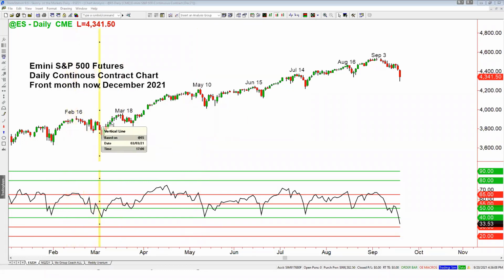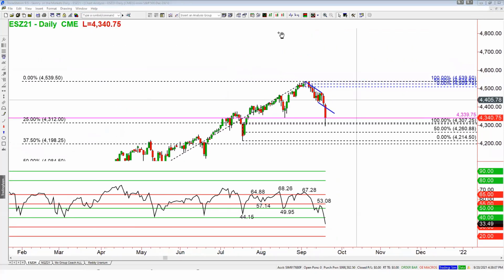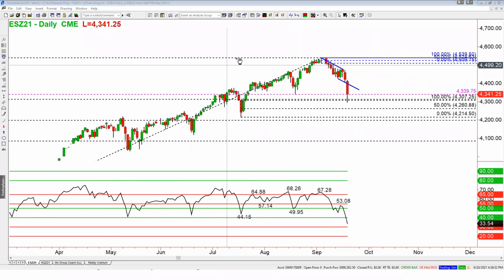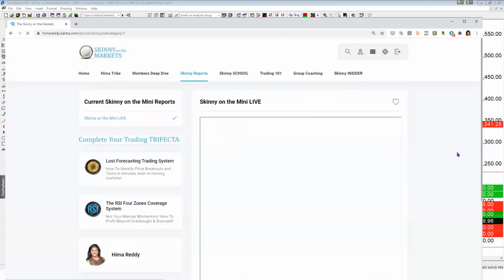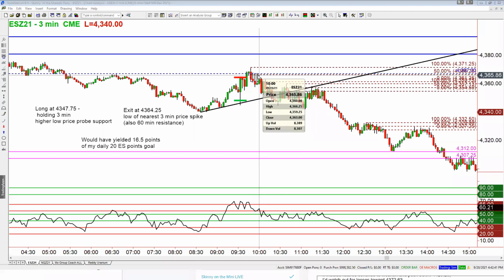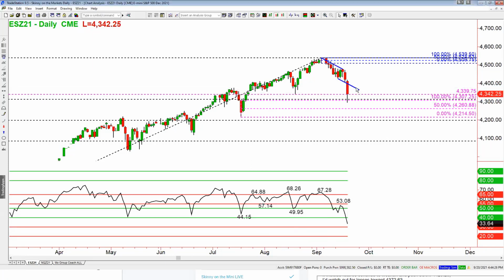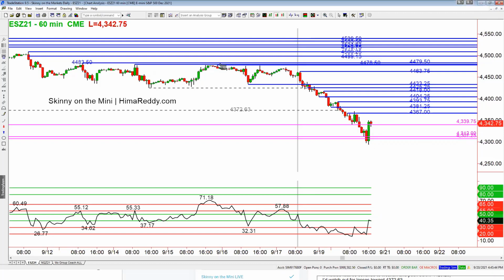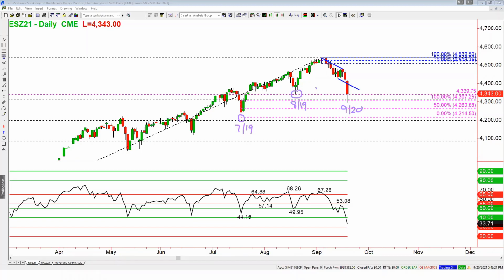Critical S&P 500 Analysis! Hima Reddy Tribe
Get Hot, Timely and Actionable LIVE Market Analysis straight to your inbox